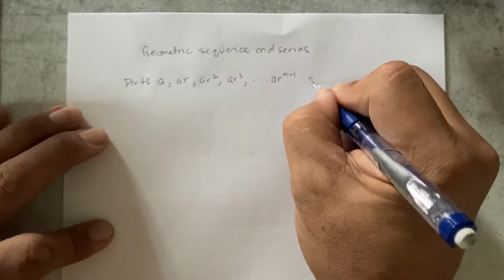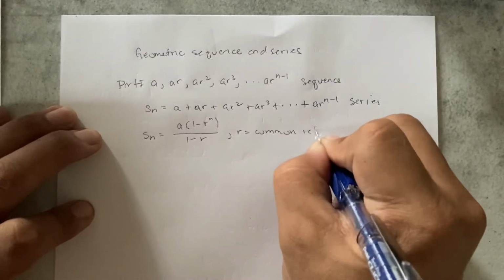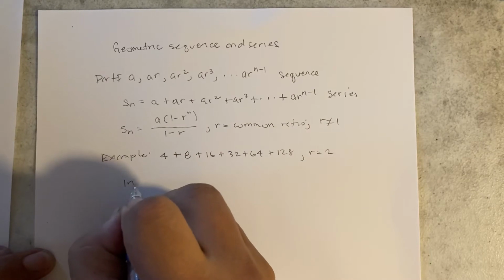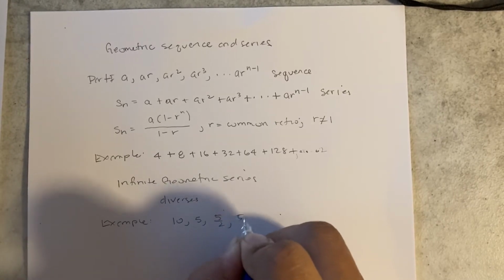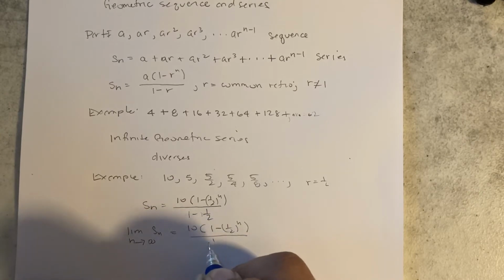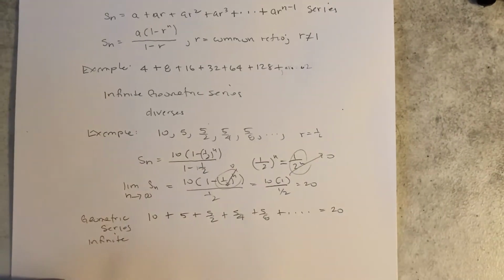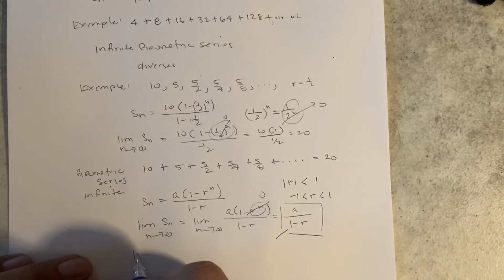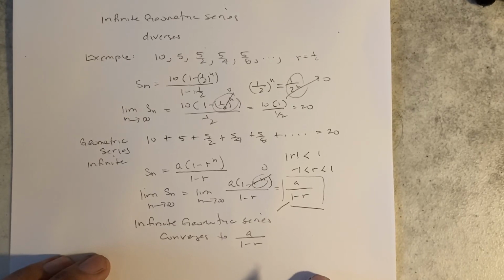Precalculus - Infinite Geometric Sequence and Series - Part II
Infinite Geometric Sequence and Series

S(n) = a + ar + ar^2 + ar^3 + ...

| r | is less than 1

lim S(n) = a/(1 - r) as n approaches infinity